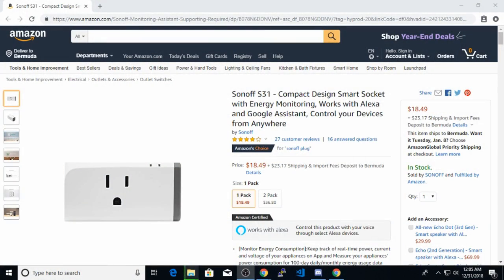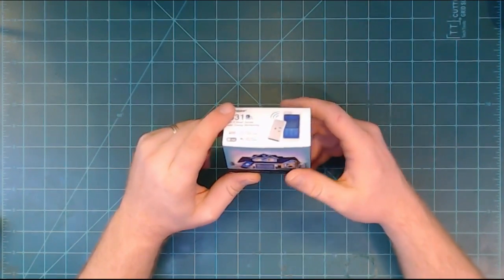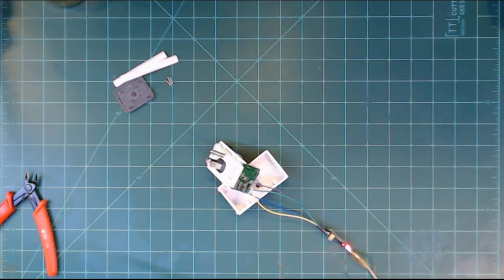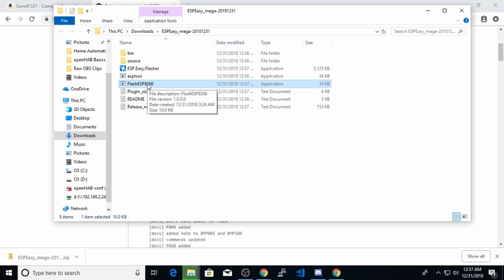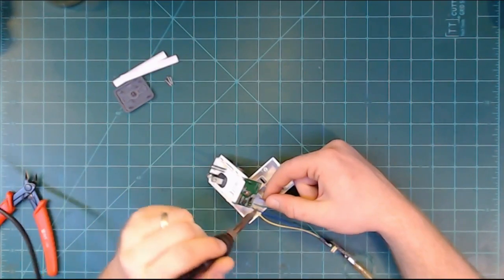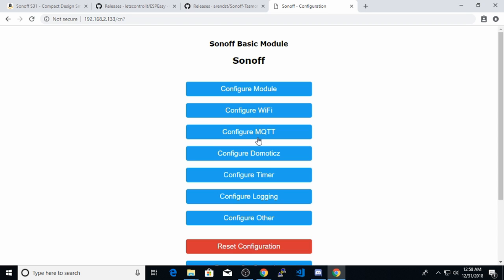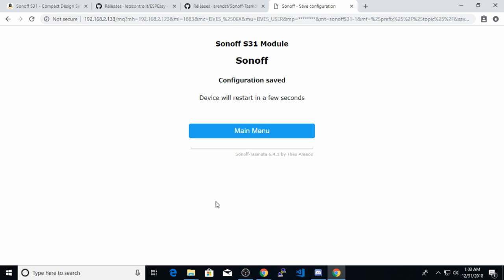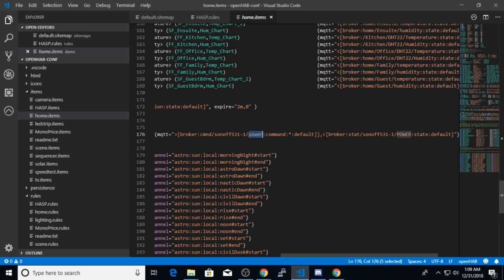Sonoff S31 Smart Plug - Flashing Tasmota and openHAB MQTT Configuration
Sonoff S31 Smart Plug Tasmota Firmware Flash and openHAB MQTT Configuration - In this video, I'll show you how to take apart, connect to and flash Tasmota Firmware onto a Sonoff S31 Smart Plug, how to configure the Tasmota Sonoff S31 firmware, and how to connect the flashed smart plug to your openHAB 2 home automation system through MQTT.

for DIY electronics, home automation and other discussions!

-Sonoff S31 Smart Plug
-FTDI USB/Serial Converter
-Raspberry Pi kit w/case and power supply
-32GB Sandisk microSD card
-32GB Sandisk USB Drive
-USB SD/microSD Card Reader/Writer

LINKS TO YOUTUBE GEAR:
-Canon T3i camera
-Manfrotto Tripod
-Rode Procaster Dynamic Mic
-Behringer U-Phoria UMC22 USB Audio Interface
-Logitech c922x Pro Streamer Cam

If you like them and want to support my projects, use one of the links below when you're planning to buy anything from these sites (it won't cost you anything extra!). Thank you in advance!